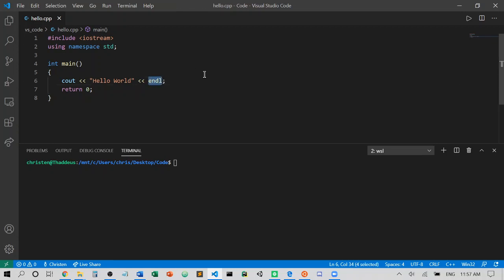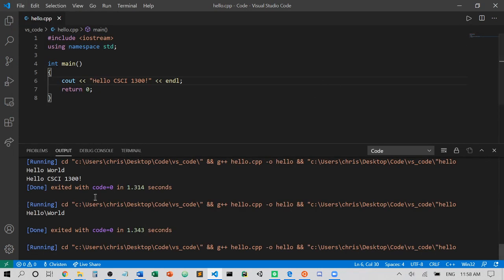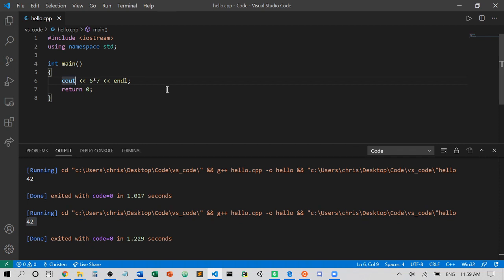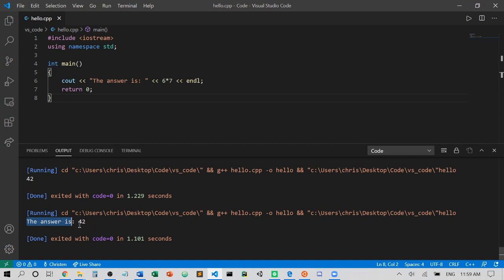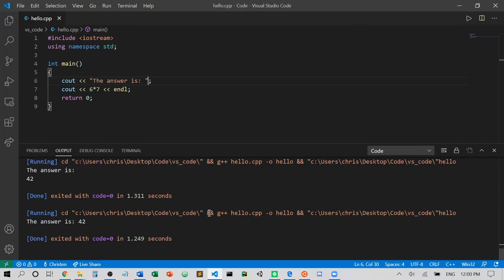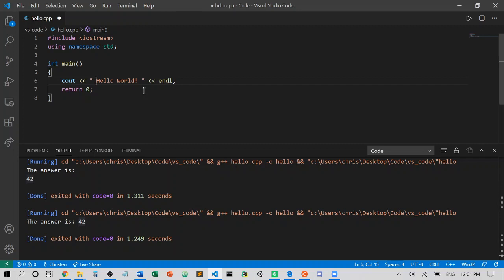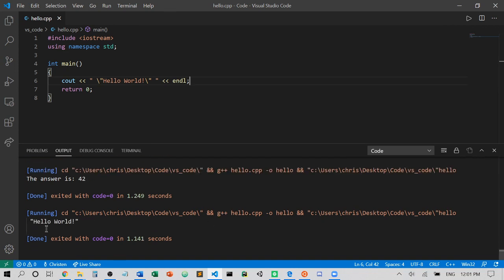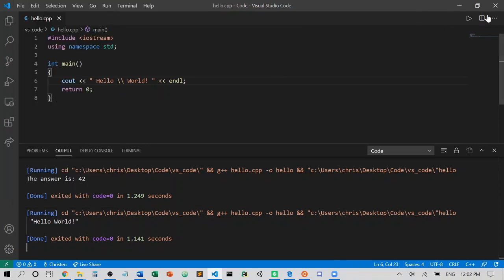Understanding the use of the cout statement